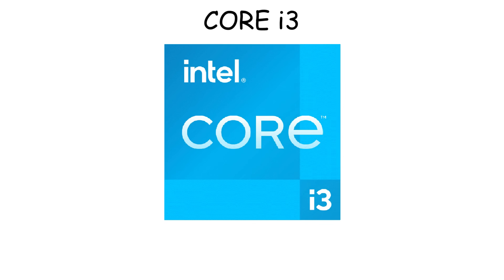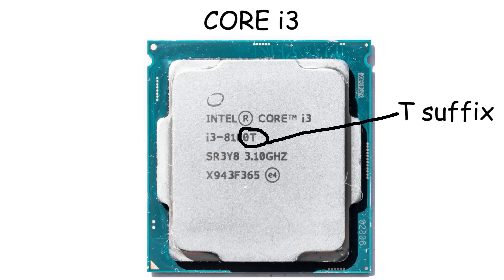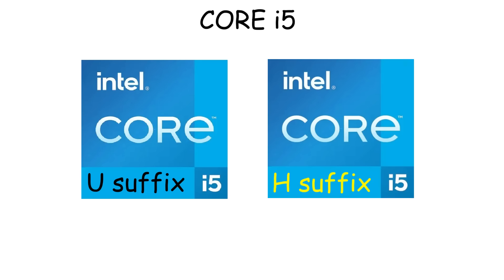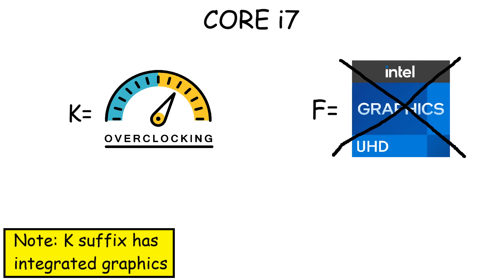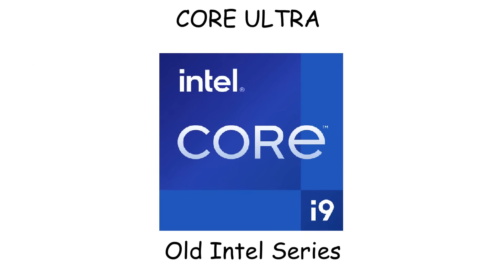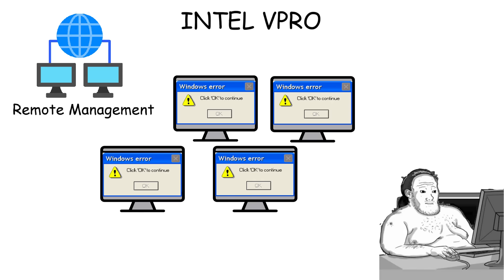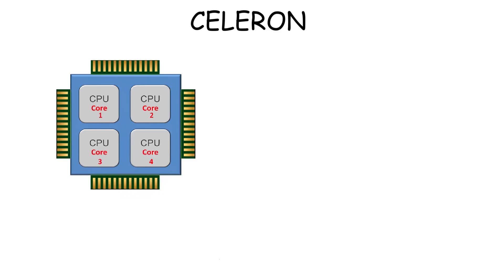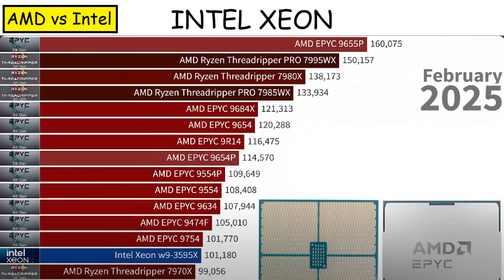Every Intel CPU Explained in 9 Minutes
Every Intel CPU Explained in 9 Minutes. From the usual intel core i3 to i9, the old ones like Intel Celeron, Pentium, and Atom. Also the extreme processor like Intel Xeon.

TIMESTAMP
0:00 || Core i3
1:31 || Core i5
3:11 || Core i7
4:26 || Core i9
5:25 || Core Ultra
6:22 || Intel vPro
7:05 || Intel Atom
7:32 || Celeron
8:19 || Pentium
8:40 || Intel Xeon